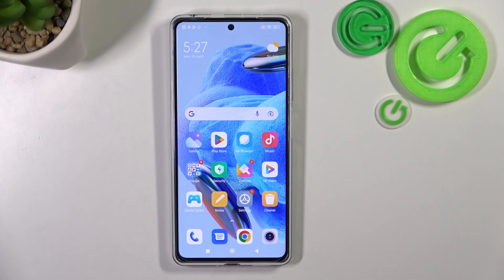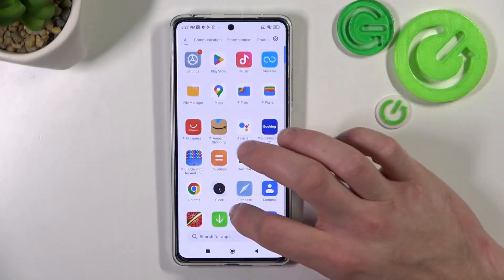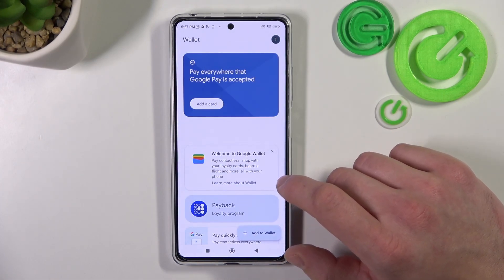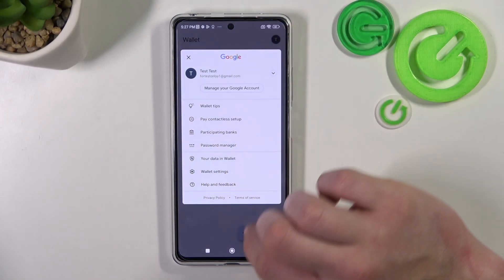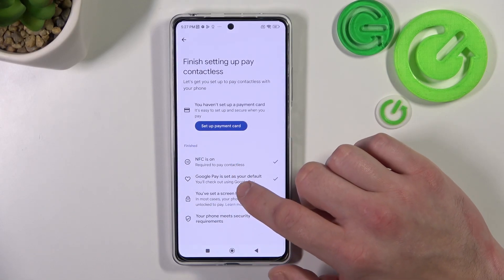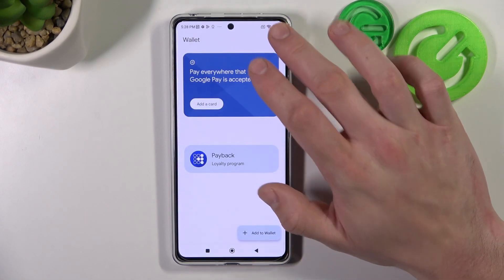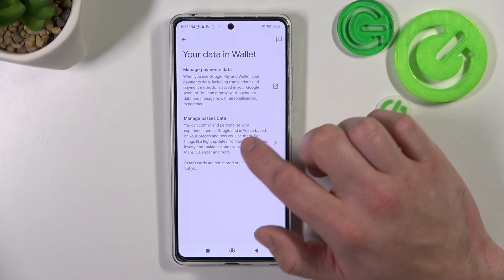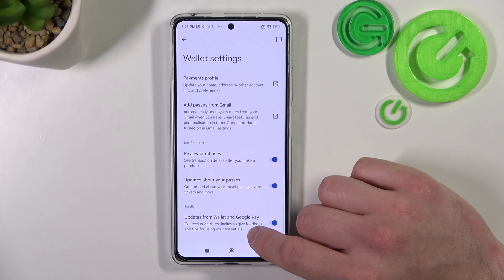How to Manage Google Wallet Options on a REDMI Note 12 Pro - Set Up the Google Pay App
In this YouTube video, we will show you how to configure the Google Pay app on your REDMI Note 12 Pro. We will guide you through the process of setting up your payment methods, adding and verifying cards, and customizing your payment preferences. With our easy-to-follow instructions, you will be able to fully customize your Google Pay account and make secure and convenient payments on your REDMI Note 12 Pro. Whether you're a first-time user or looking to optimize your experience with the app, this video will provide you with all the information you need to configure your Google Pay account on your phone. So, be sure to check out this video if you want to learn how to set up and customize the Google Pay app on your REDMI Note 12 Pro.

How to set up Google Wallet settings on a REDMI Note 12 Pro? How to change GPay preferences on a REDMI Note 12 Pro? How to start using Google Pay on a REDMI Note 12 Pro?